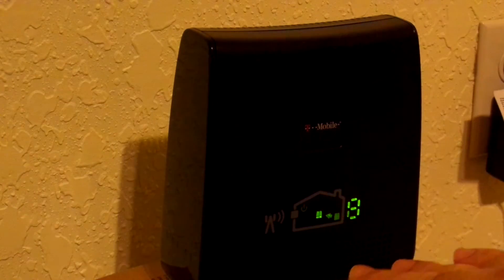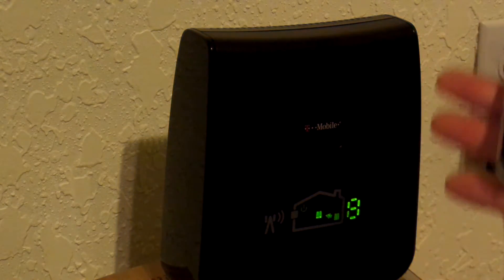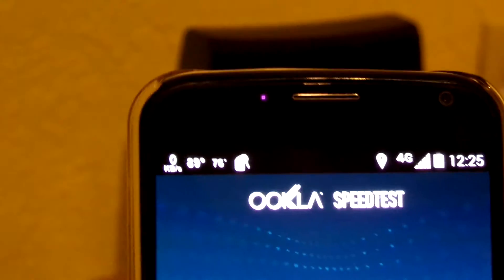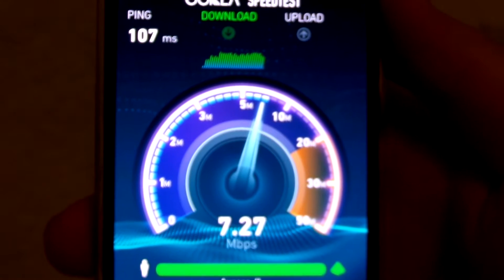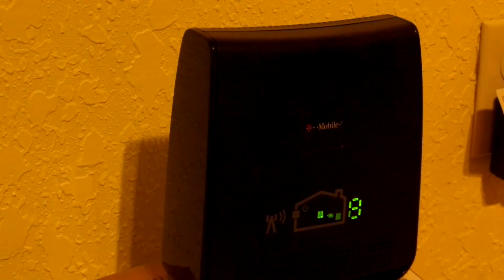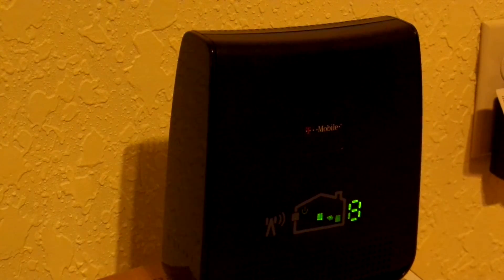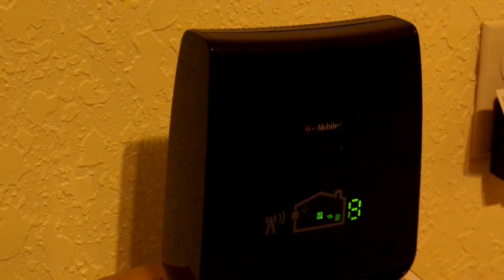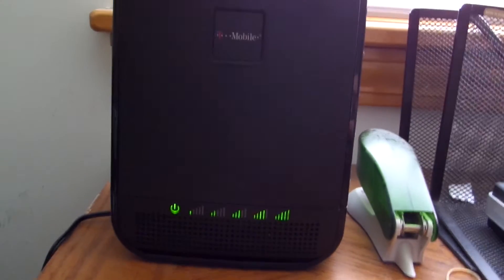Cel-Fi RS2 Review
The Cel-Fi RS2 device is a 2nd generation product from Cel-Fi. Instead of piggybacking/leeching off your home internet connection, this device captures the cellular signal you get and repeats it throughout your home. The RS2 model repeats on the 1900MHz PCS band and 1700MHz/2100MHz AWS band for HSPA+. This does NOT repeat signal for LTE or EDGE- not like that's real important because HSPA+ handles voice and data. In order for this to work you need at least 1 bar of HSPA+ signal in your home. This device costs $575 from Cel-Fi or free on T-Mobile, provided you are on the credit-check simple choice plan and you have good credit. The device needs to be returned to T-Mobile if you move to an area with good coverage or if you leave T-Mobile service- otherwise you will be charged $500. Interested in this device? Does it work well? Find out in the video!